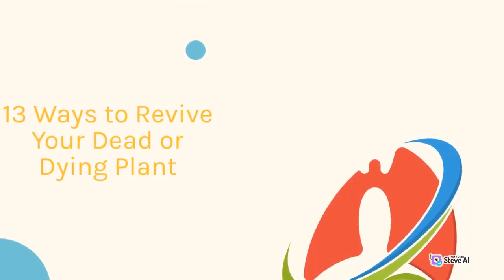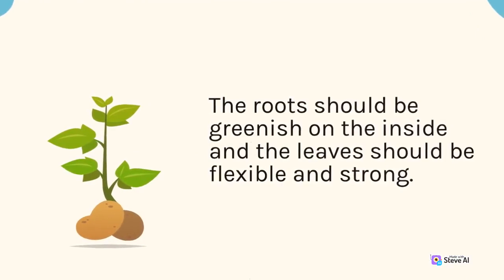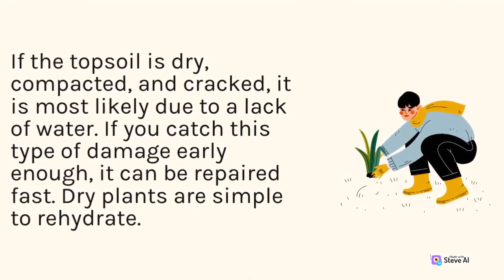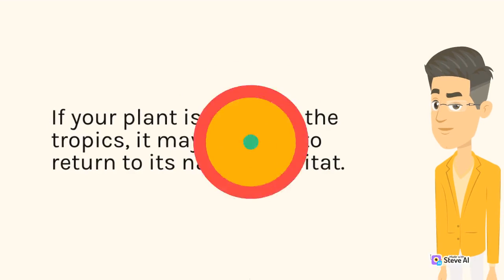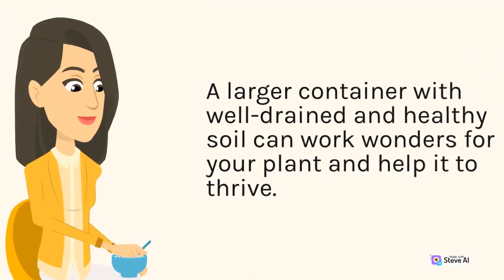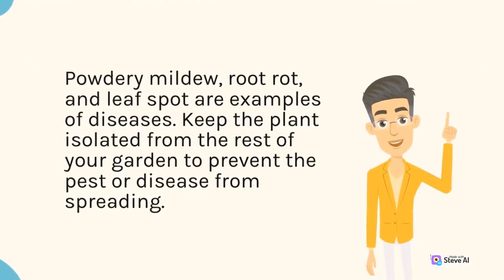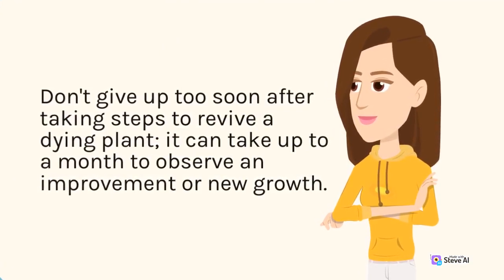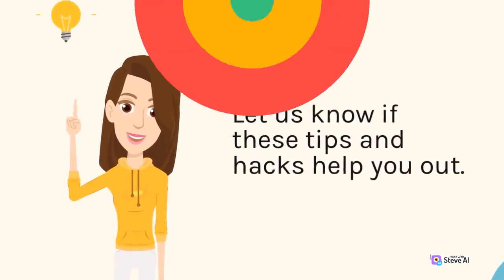Save Your Dying Plant |How To Save A Dying Plant ? | Gardening Tips | Droplets Dreams In Drops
Welcome To Droplets Dreams In Drops (DDID),
We are a small channel making homemade and inspired recipes at home.
And we also have other Vlogs too.
Videos are mainly uploaded as an Hobby too.
Kindly Enjoy Our Video.
And Also try these recipes.
Have a Nice day!